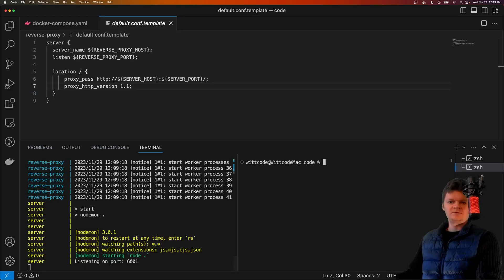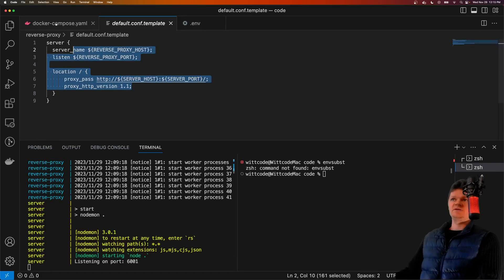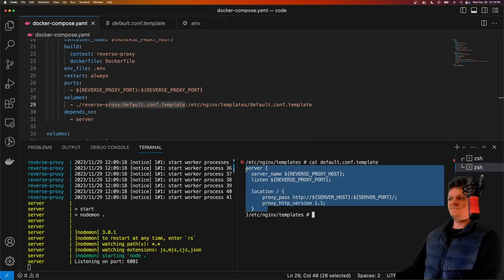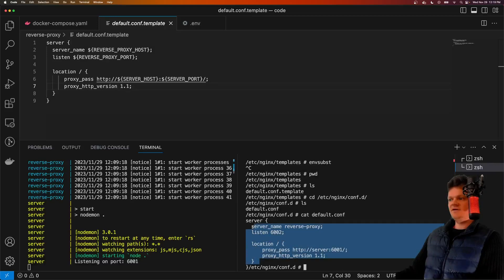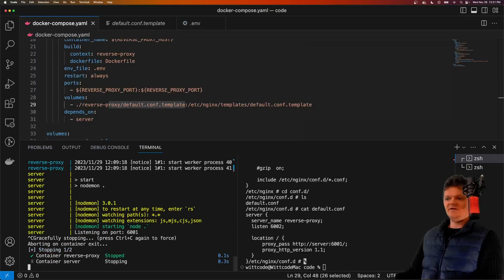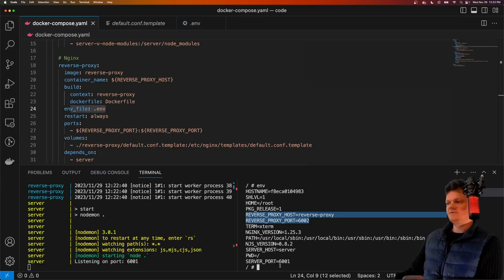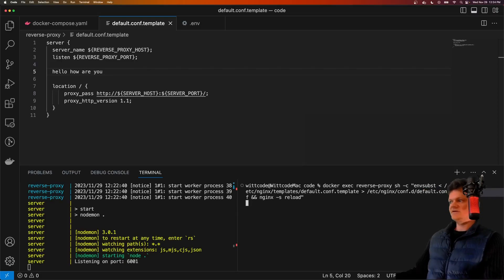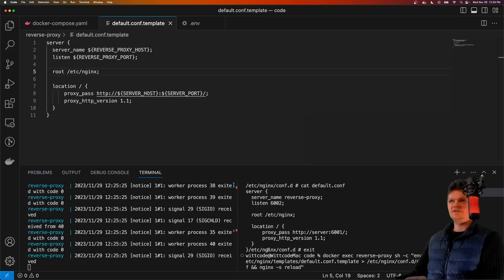Nginx Environment Variables with Docker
Learn to use environment variables inside an Nginx docker container using docker compose and envsubst.

⌛ Timestamps
0:00 - Intro
0:05 - Nginx and Environment Variables
1:01 - Nginx Docker and Environment Variables
3:59 - Important Env File Tricks
5:15 - Important Nginx Docker Commands
7:11 - Outro